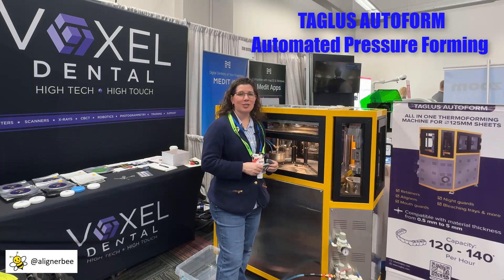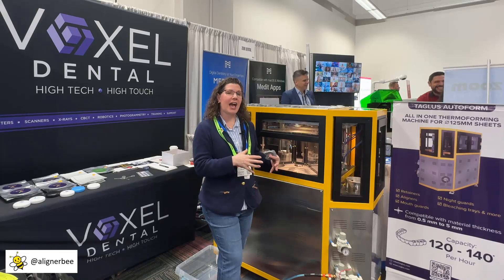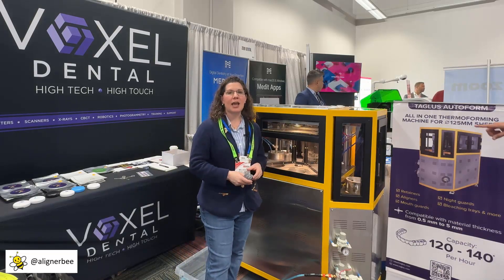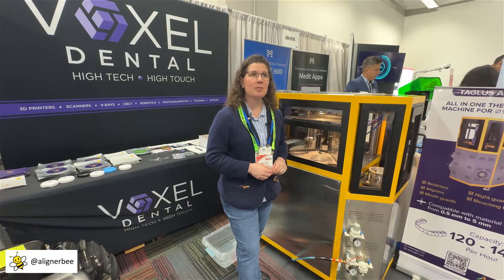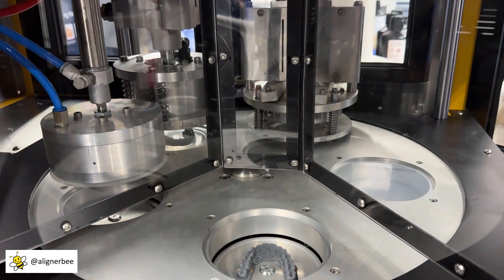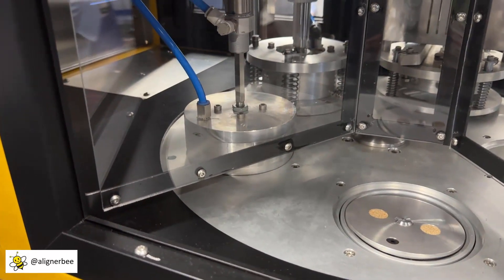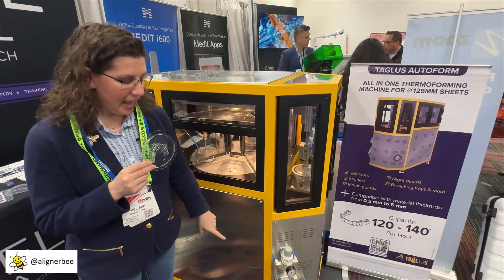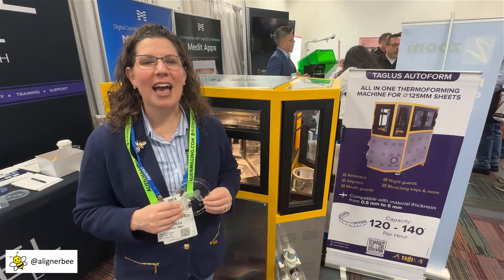TAGLUS AUTOFORM - Automated Pressure Forming - Review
Review of the new Taglus AutoForm released at Lab Day 2024.  The new Taglus AutoForm automates the pressure forming process for clear aligners and retainers.  Automation can save a lot of time in the in-office or commercial dental laboratory.  Check out the full review!